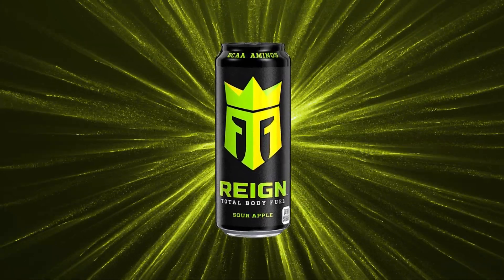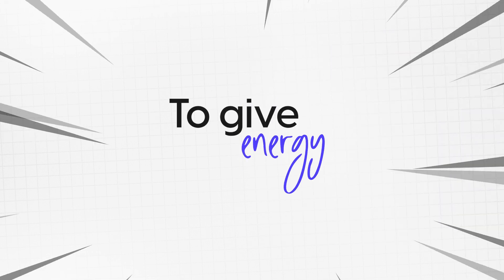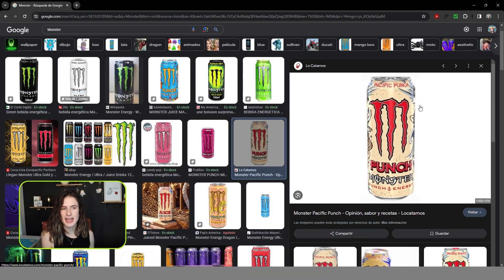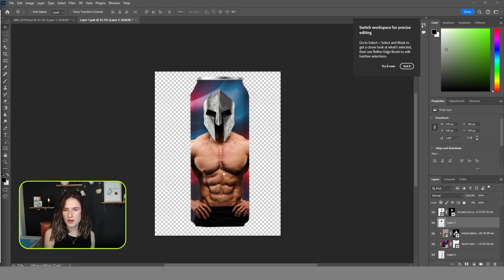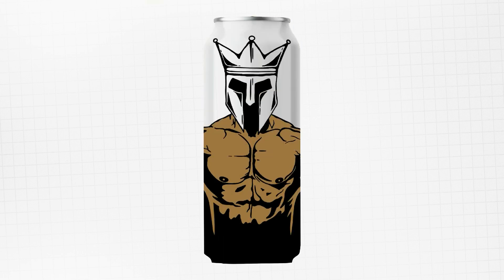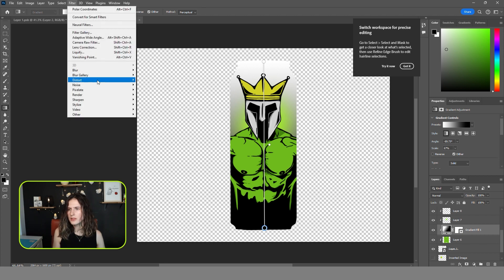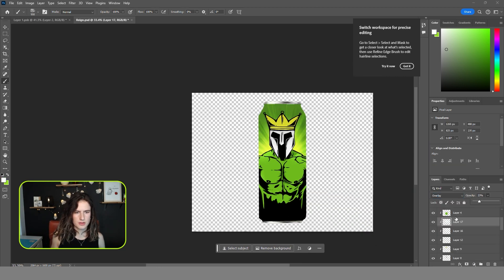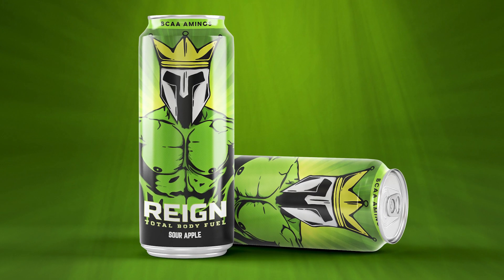Rebranding a Famous Energy Drink | Comic Book Style